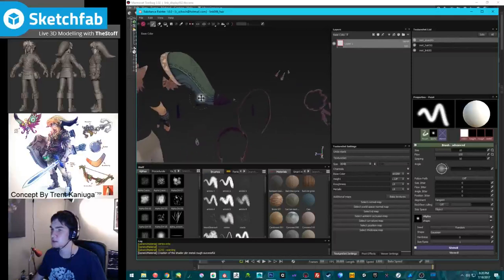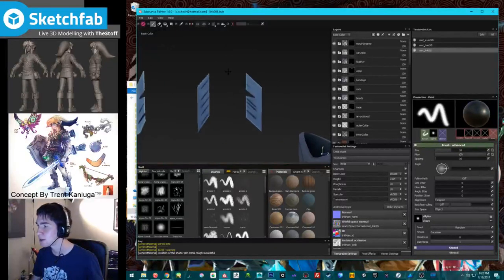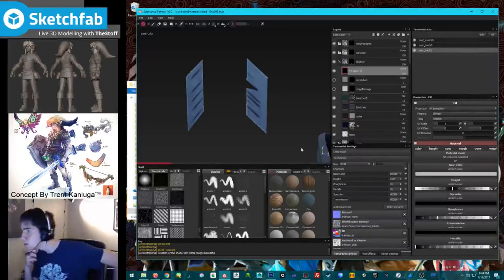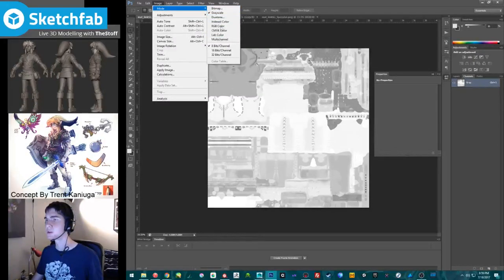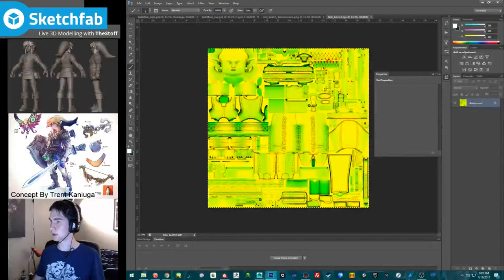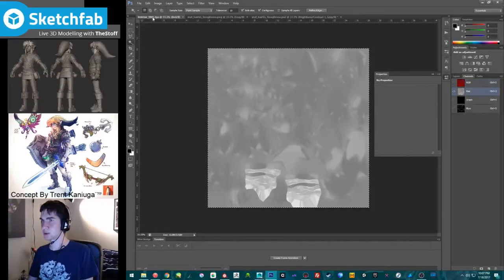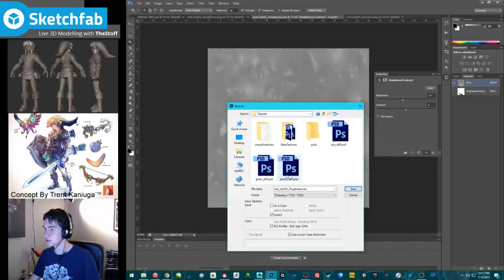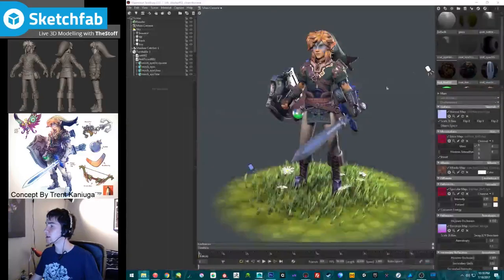Stoff Stream Tribal Link Hero of Time Episode 18 - presentation and texturing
Streaming every tuesday at 8:30 EST on twitch